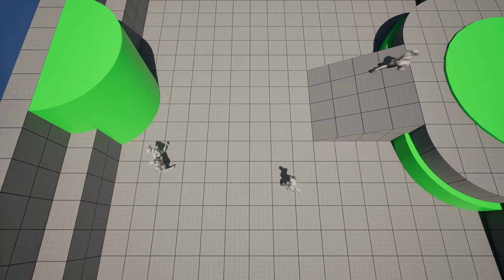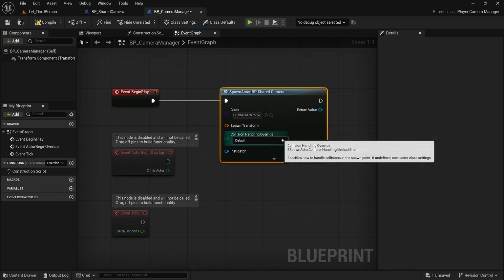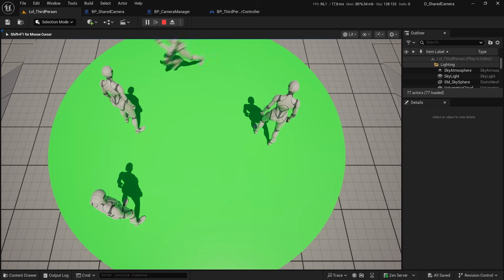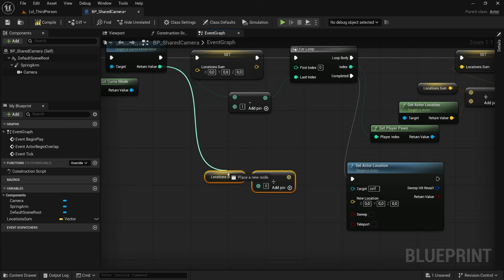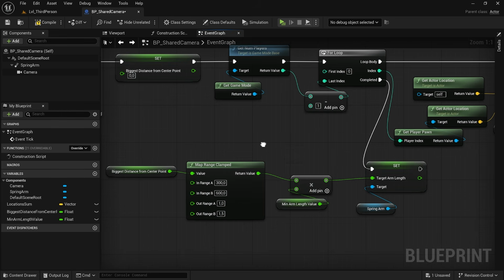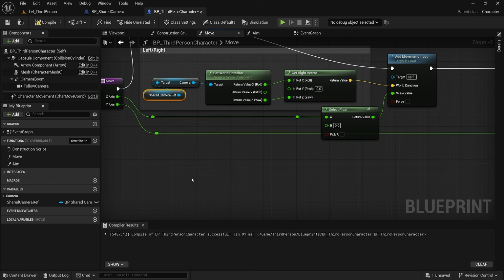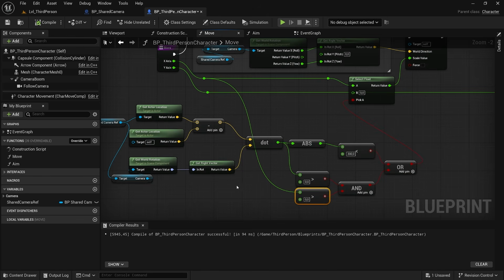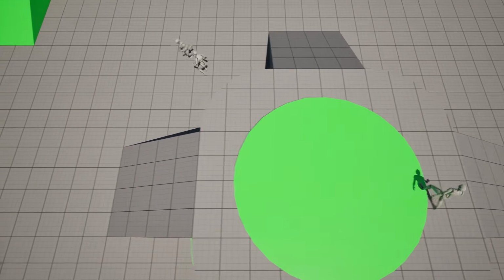Unreal Engine 5 Couch Co-op: Shared Camera Tutorial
Timestamps:
00:00 Intro
00:09 Disable Splitscreen
01:32 Camera Actor Creation and Setup
06:32 Camera Location Logic
08:01 Camera Location Implementation
11:18 Camera Framing
14:56 Character Movement Bounds
17:55 Dot product math lesson
19:39 Finishing the movement bounds implementation
24:22 Outro